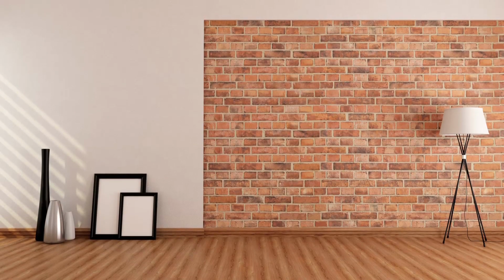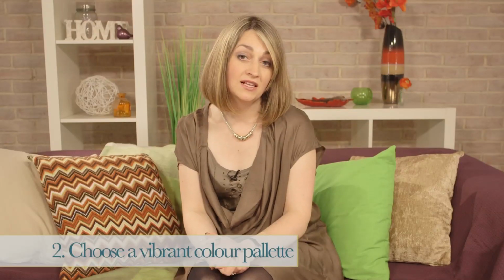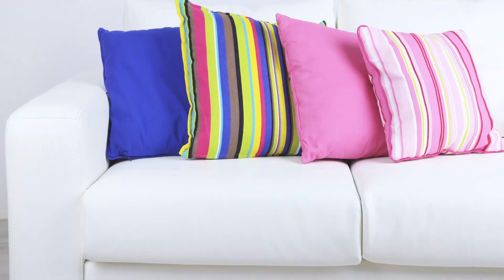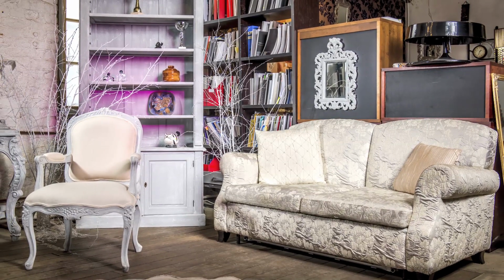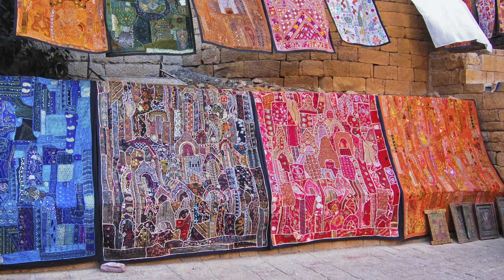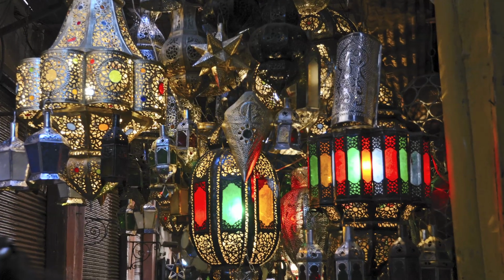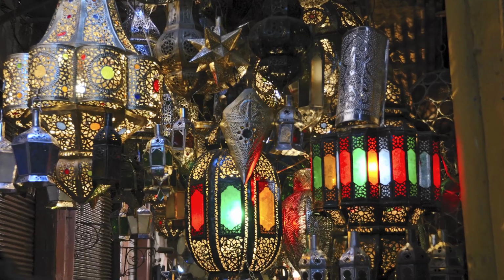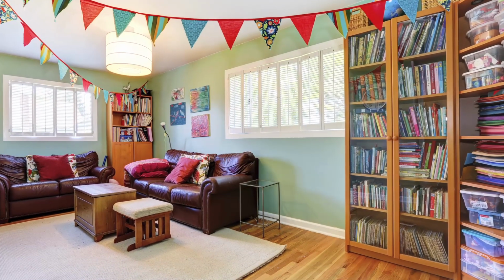Top 7 Tips For Getting The Bohemian Look | Real Home Lookbook S4E5/8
In this episode interiors blogger Antonia Ludden takes you through her top tips for achieving the Bohemian look in your home.

LEAVE BRICK EXPOSED:
There is a magical quality about brick walls that makes them the perfect background for vintage designs so make sure you embrace them for your bohemian look.

CHOOSE A VIBRANT COLOUR PALETTE:
While there is no fixed palette for the original Boho décor, the contemporary, chic versions often use bright, saturated colours so don’t forget that in your design.

CHOOSE ECLECTIC FURNITURE:
Mismatched furniture are definitely your best friends when creating this look. Search flea markets, charity shops and garage sales for diverse vintage pieces.

USE TAPESTRIES AND RUGS:
Ethnic rugs and tapestries on walls is a fantastic way to add a focul point to the room and turn a room into a hippee haven.

GET PLENTY OF PILLOWS:
Pillows are essential for a establishing a genuine bohemian feel and the more varied the better. Choose pillows with bold patterns and graphic prints infused with a bright colour palette.

GO MOROCCAN:
Bohemian decorating is inspired by global influences but nowhere more than Morocco. Choose exotic plants, large floor cushions and pendant light fixtures to bring this look together.

DISPLAY BOOK COLLECTIONS:
A great way to bring in a true Bohemian spirit is with old books – tons of them! Display an impressive collection of hardbacks to really complete this look.